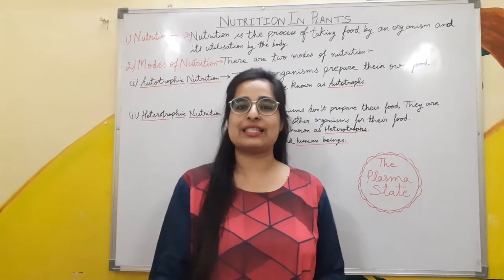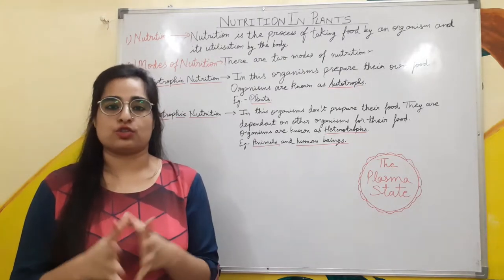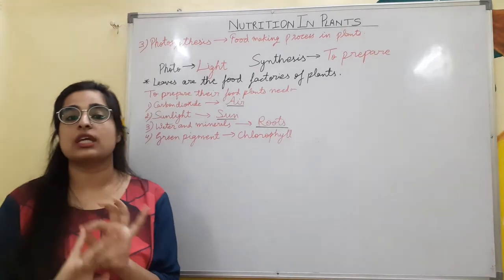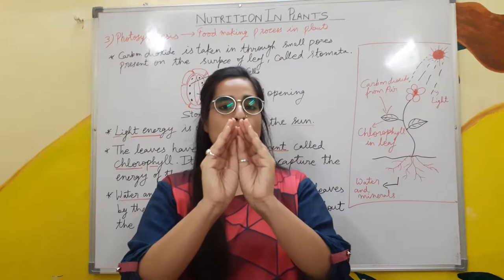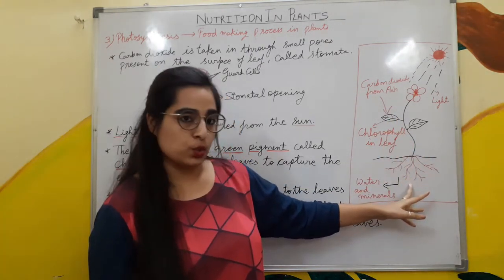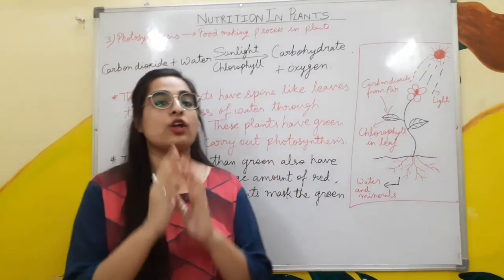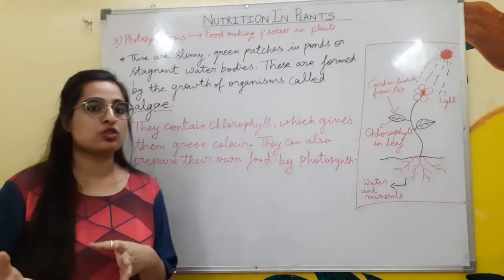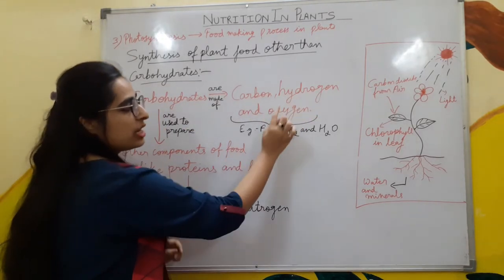Nutrition in Plants | Class 7th NCERT (Chapter 1) | Part 2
In this video, you will get the answers to the following questions -
1. Whether food is made in all parts of the plant or only in certain parts?
2. How do plants obtain raw materials from the surroundings?
3. How do plants transport raw materials to the food factories of plants?